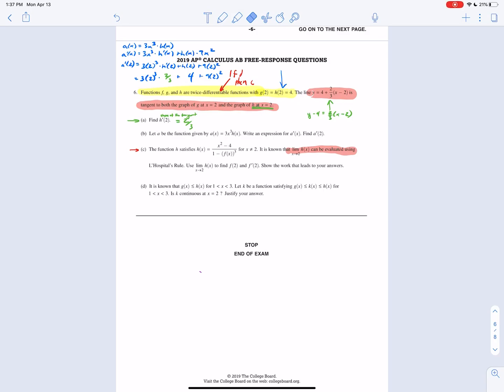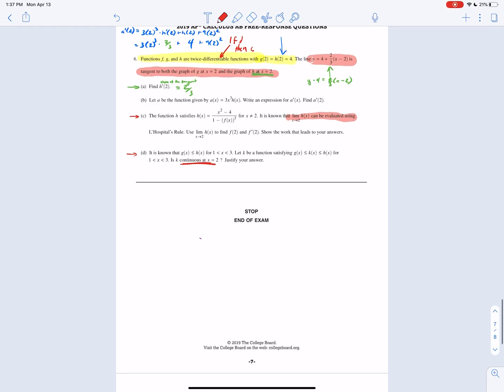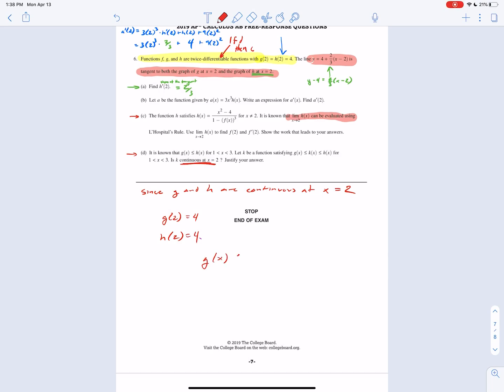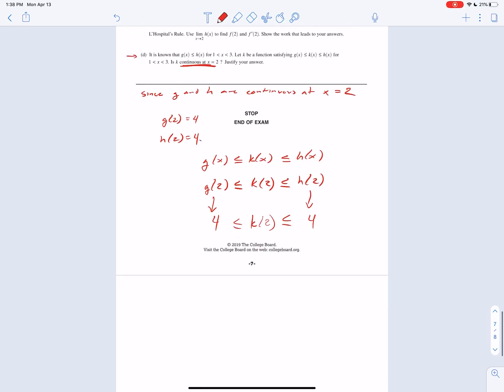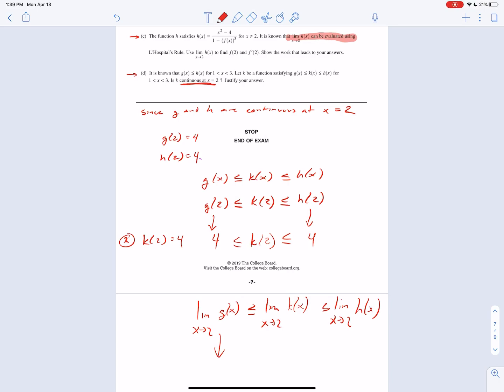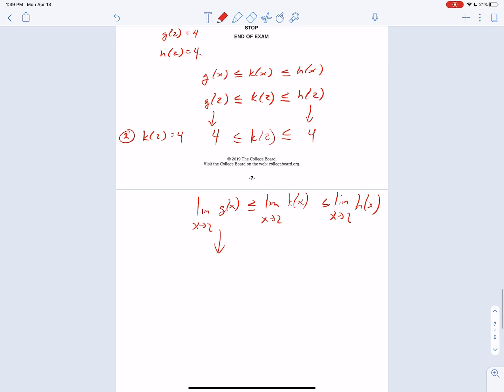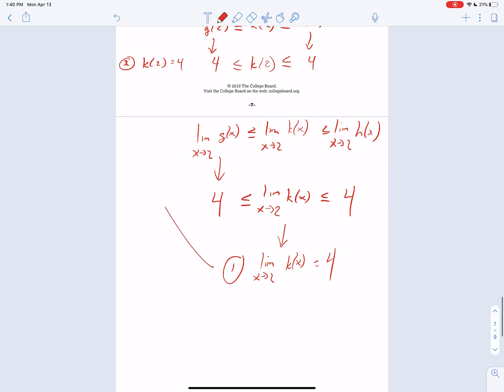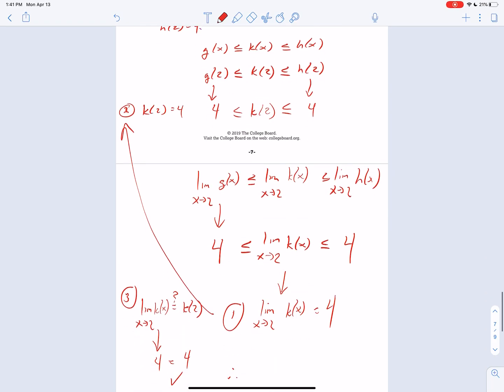2019 AB FRQ #6 Part 2